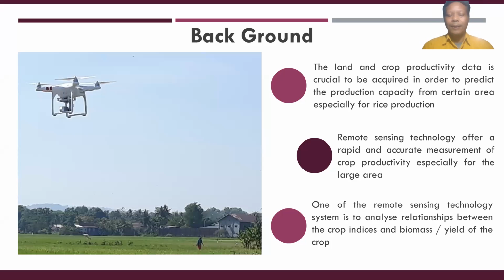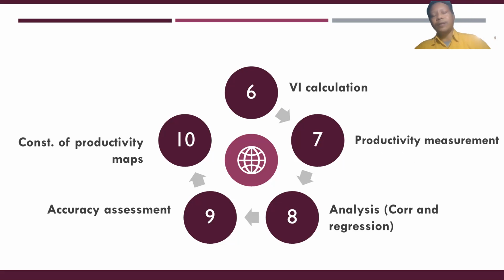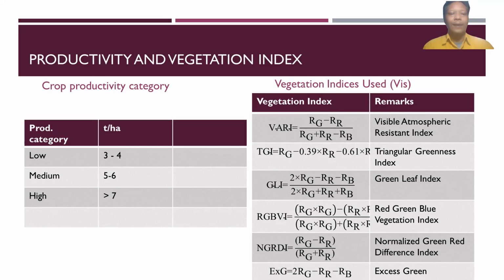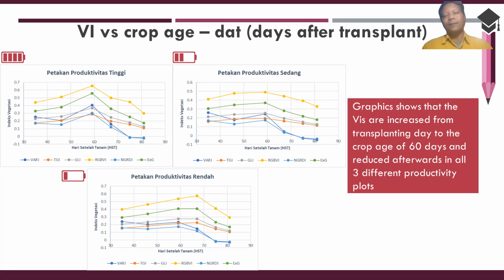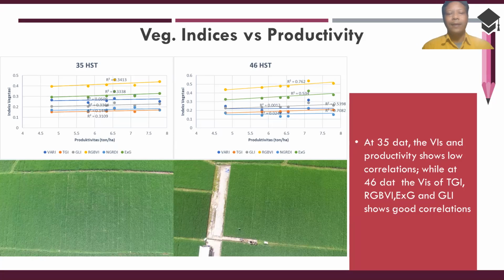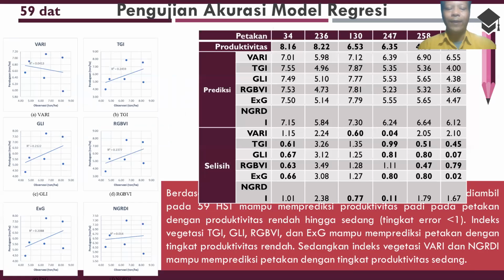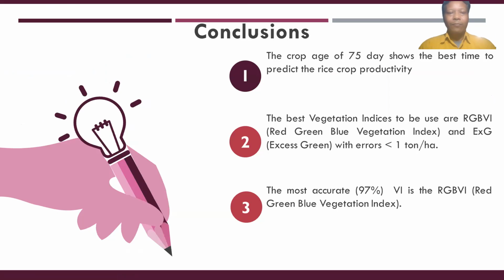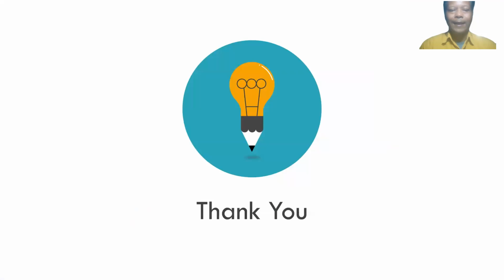ABS 289 FSSAT3 2021 Daniel et al. Low-altitude drone based imagery for rice productivity estimation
This video prersented in the 3rd FSSAT at Universitas Hasanuddin 8-9 Jan 2021